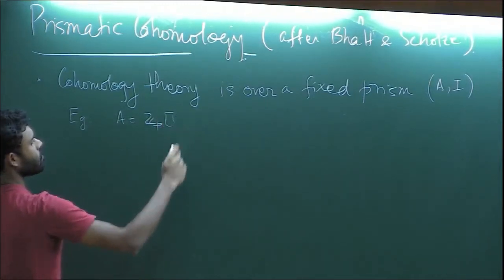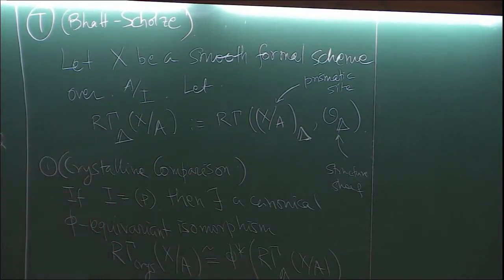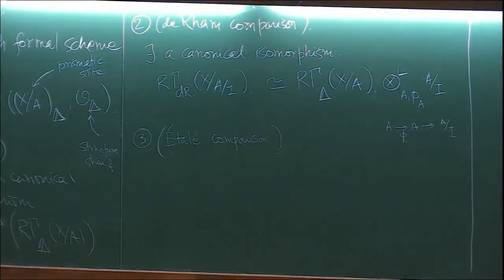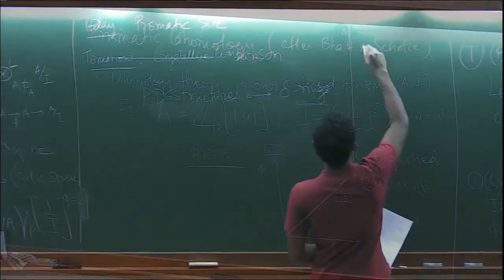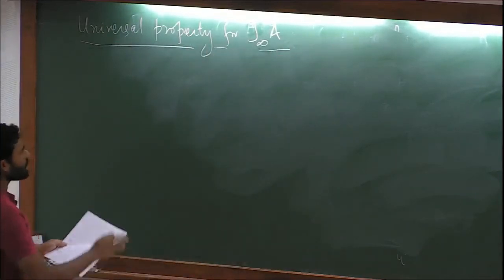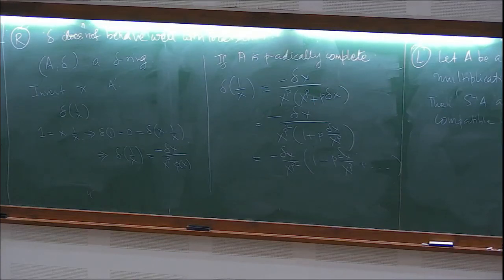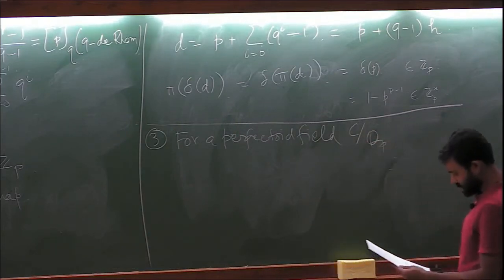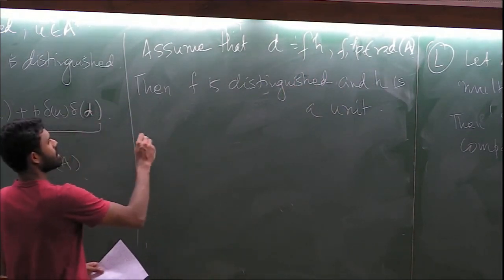Introduction to Witt vectors, delta-rings, and prisms (Lecture 1) by Arnab Saha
PERFECTOID SPACES

p-adic methods play a key role in the study of arithmetic properties of modular forms. This theme takes its origins in Ramanujan congruences between the Fourier coefficients of the unique eigenform of weight 12 and the Eisenstein series of the same weight modulo the numerator of the Bernoulli number B12. After the work of Deligne on Ramanujan's conjecture, it became clear that congruences between modular forms reflect the deep properties of corresponding p-adic representations. The general framework for the study of congruences between modular forms is provided by the theory of p-adic modular forms developed in fundamental papers of Serre, Katz, Hida, and Coleman (1970s-1990s).

p-adic Hodge theory was developed in pioneering papers of Fontaine in ’80s as a theory classifying p-adic representations arising from algebraic varieties over local fields. It culminated with the proofs of Fontaine's de Rham, crystalline and semistable conjectures (Faltings, Fontaine-Messing, Kato, Tsuji, Niziol,...). To classify all p-adic representations of Galois groups of local fields, Fontaine (1990) initiated the theory of (f, ?)-modules. This gave an alternative approach to classical constructions of the p-adic Hodge theory (Cherbonnier, Colmez, Berger). The theory of  (f, ?)-modules plays a fundamental role in Colmez's construction of the p-adic local Langlands correspondence for GL2. On the other hand, in their famous paper on L-functions and Tamagawa numbers, Bloch and Kato (1990) discovered a conjectural relation between p-adic Hodge theory and special values of L-functions. Later Kato discovered that p-adic Hodge theory is a bridge relating Beilinson-Kato Euler systems to special values of L-functions of modular forms and used it in his work on Iwasawa-Greenberg Main Conjecture. One expects that Kato’s result is a particular case of a  very general phenomenon.

0:00:00 Prismatic Cohomology (after Bhatt & Scholze)
0:02:13 Bhatt Scholze
0:06:26 deRham comparison
0:10:11 Etale comparison
0:20:12 Recall- Delta ring
0:21:54 Examples
0:26:56 Universal property
0:29:59 Remark
0:32:20 If A is p-adic complete
0:33:56 Lemma
0:35:18 Define
0:36:18 Examples
0:46:25 Assume that d = fh